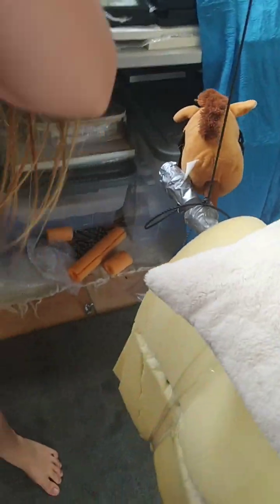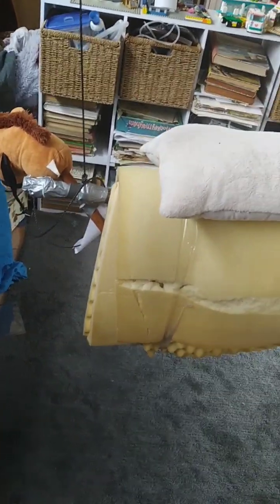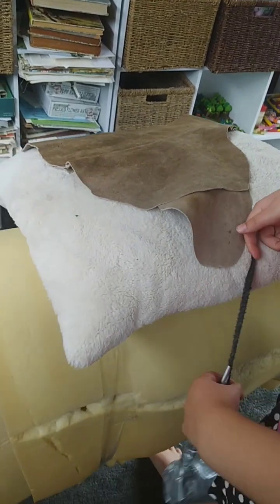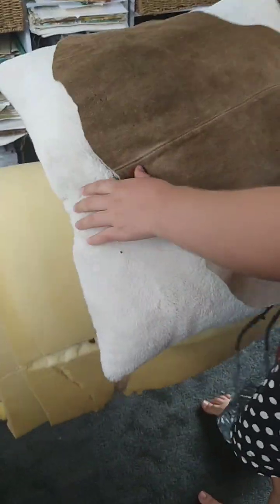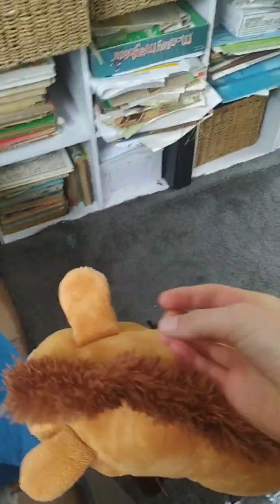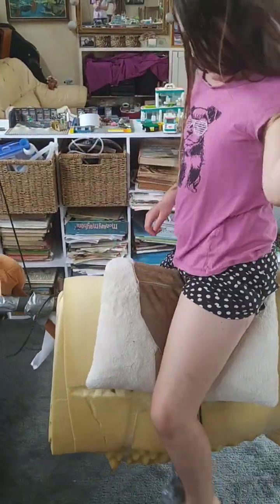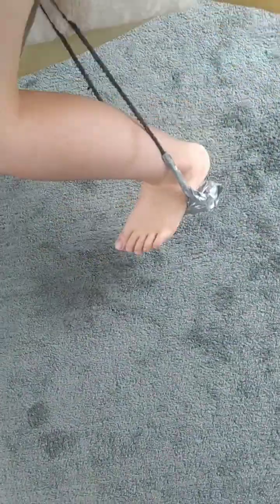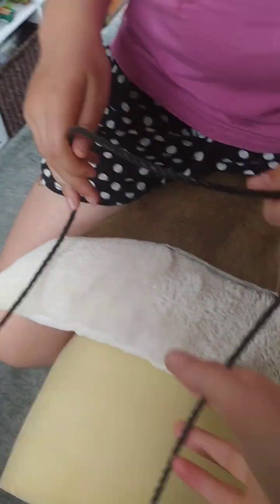Kids horse toy ads be like... funny skit